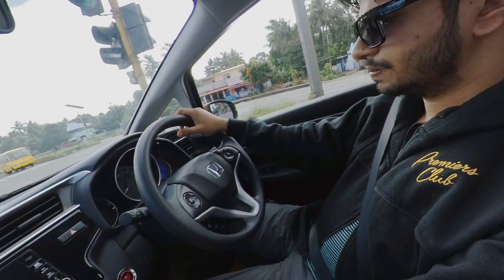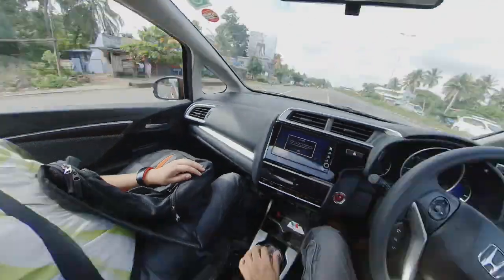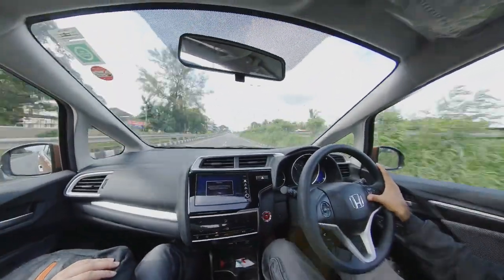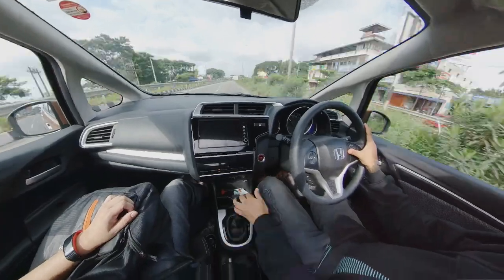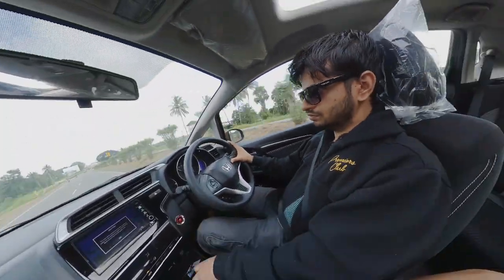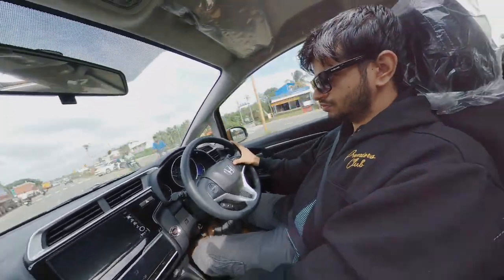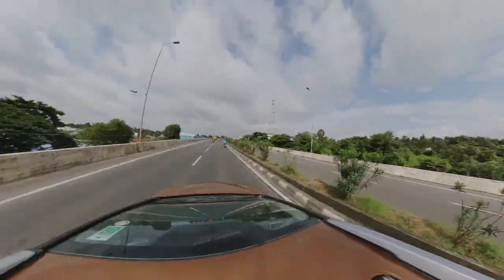Tipu Sulthan Fort in Hyperlapse Mode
This is a hyperlapse trial around Tipu Sultan Fort, Palakkad, Kerala, India using Insta360 One X and post produced in Insta Studio & Davinci Resolve 16